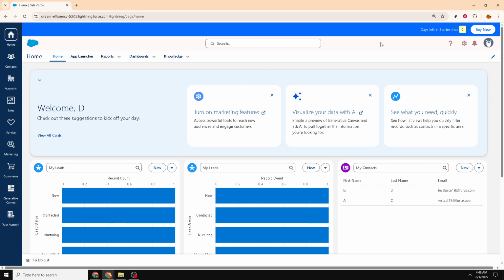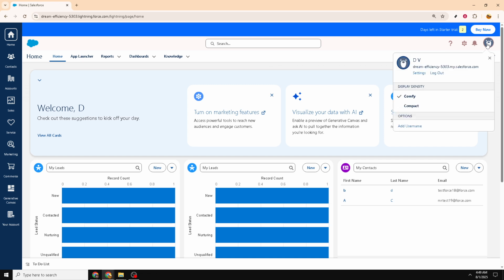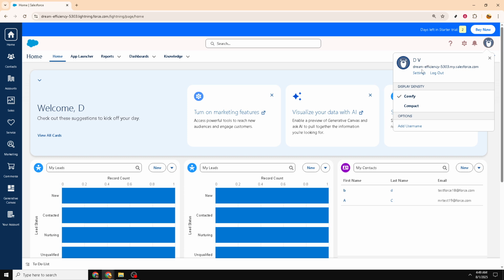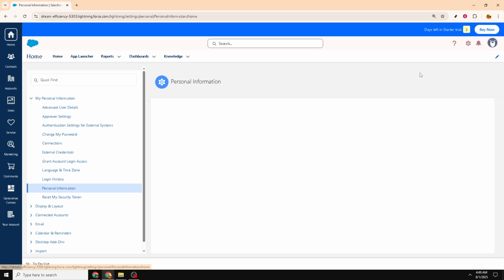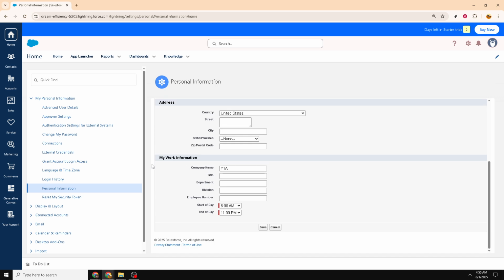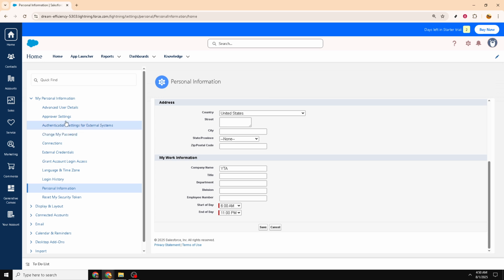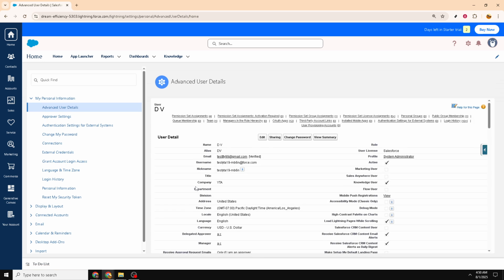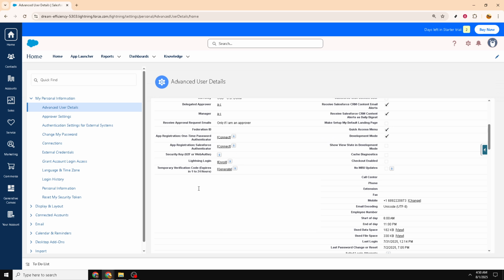How to Fix Salesforce Authenticator App Not Working ( 2025 guide )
How to Fix Salesforce Authenticator App Not Working